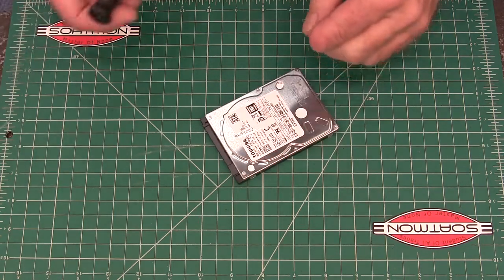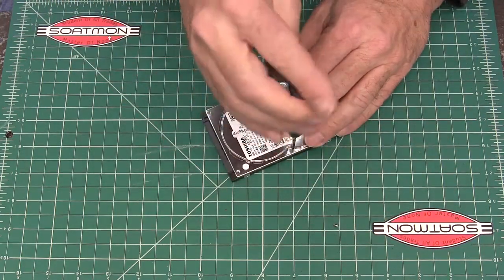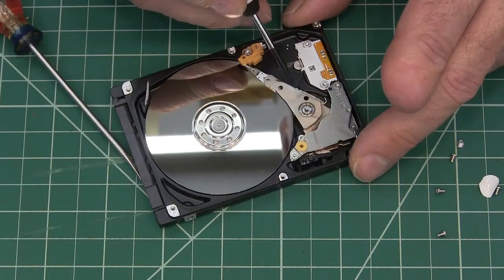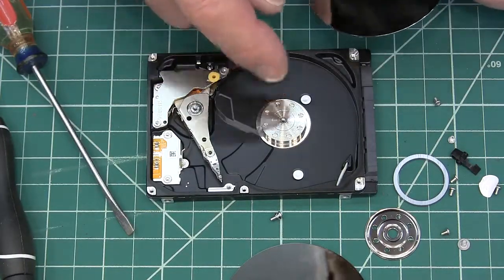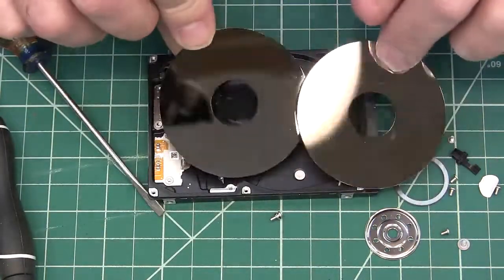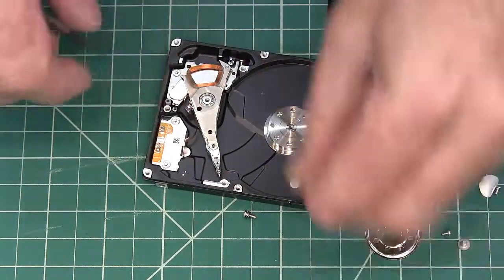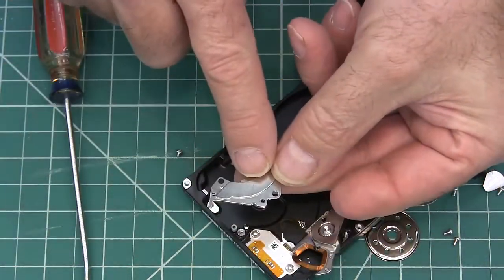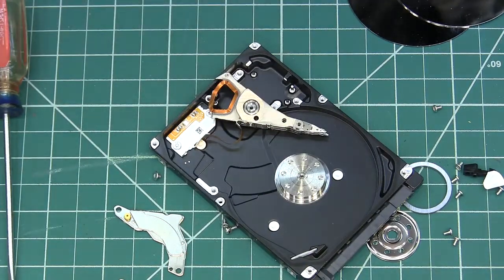What's Inside a Laptop Hard drive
My hard drive died so I opened it up to see what was inside.